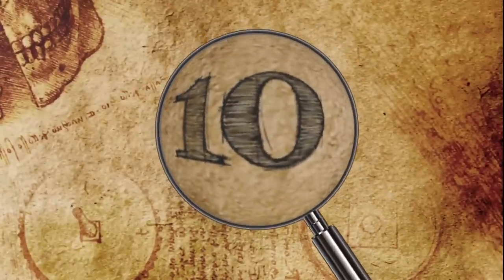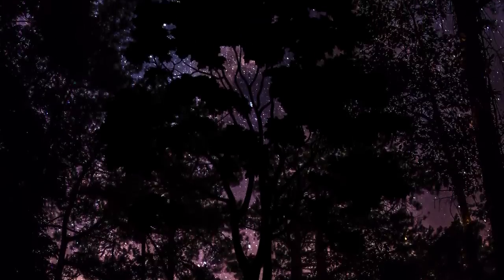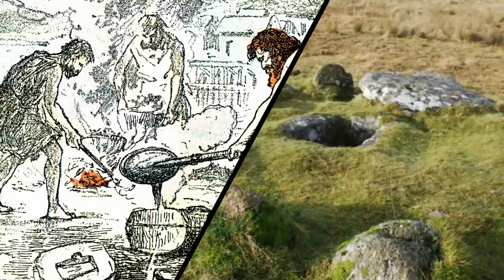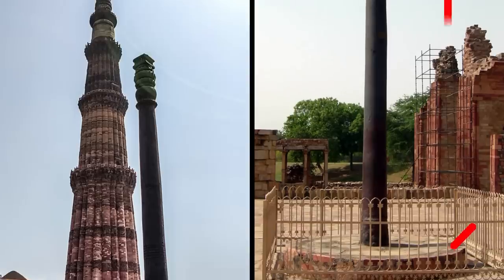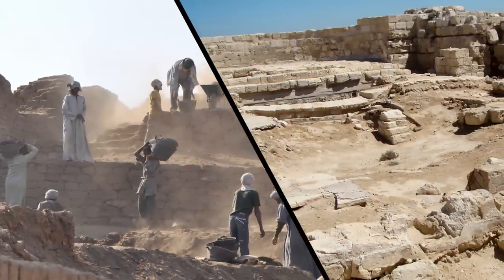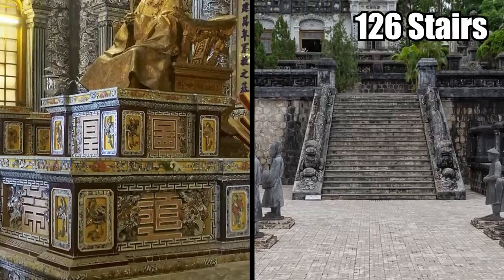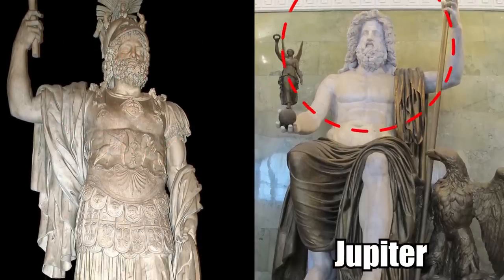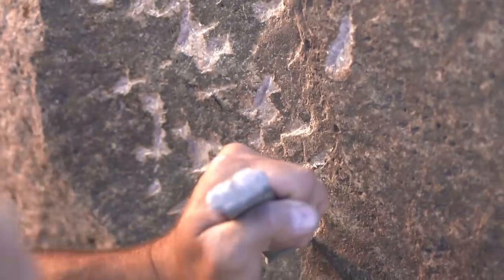10 INCREDIBLE Historical Places You Won’t Believe Exist!